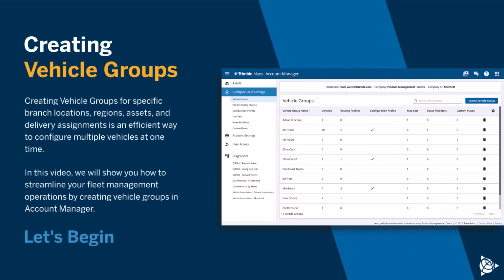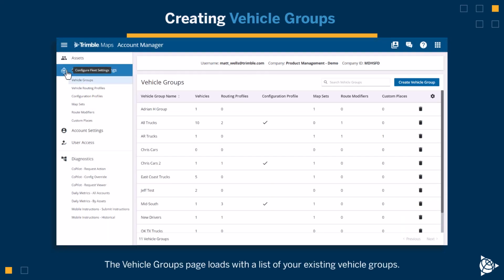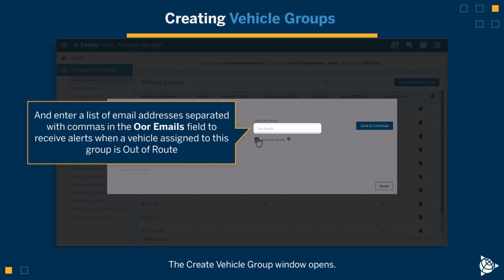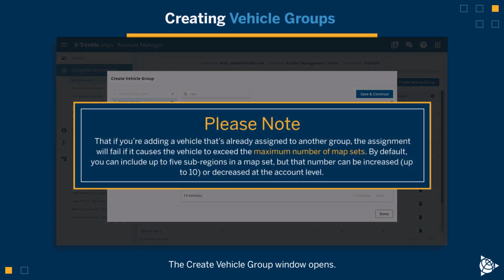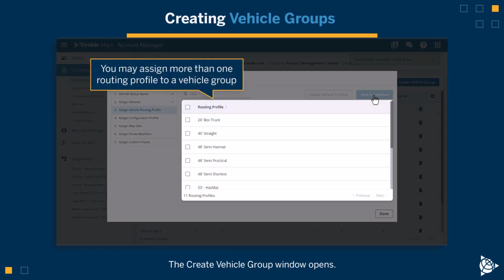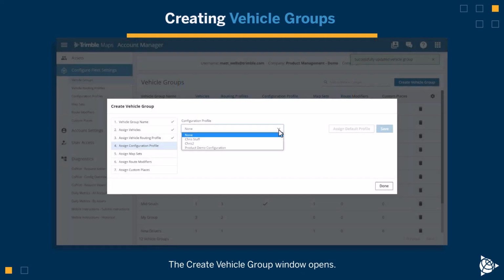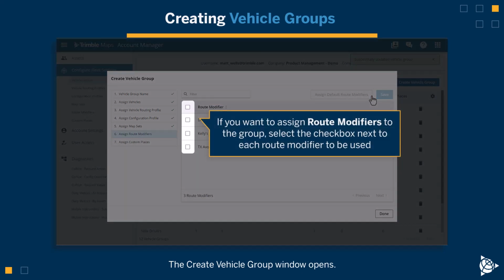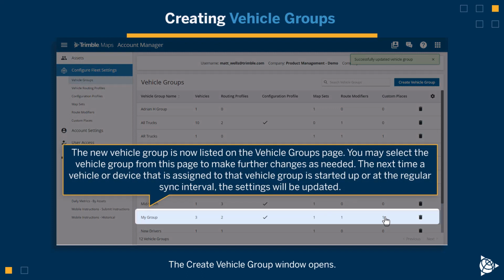Carrier, Fleet and Transportation Resources | Creating Vehicle Groups | Trimble Transportation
How to Create Vehicle Groups in Trimble Account Manager | Fleet Management Made Simple

Looking to organize and streamline fleet operations? In this video, you’ll learn how to create vehicle groups in Trimble Account Manager, giving you better control over routing profiles, map settings and device configurations across your fleet.